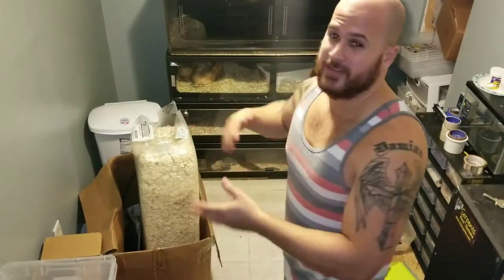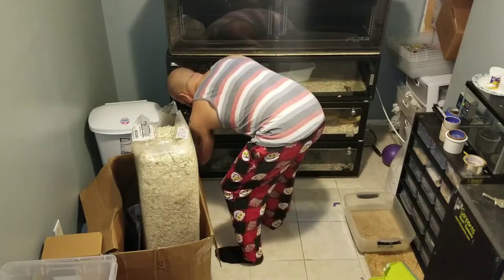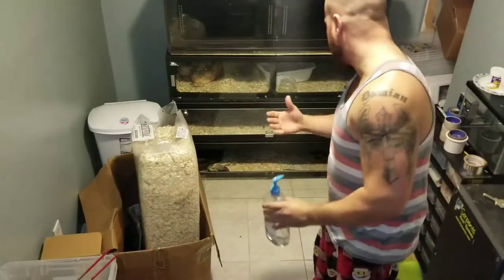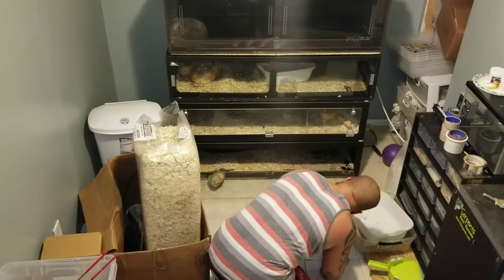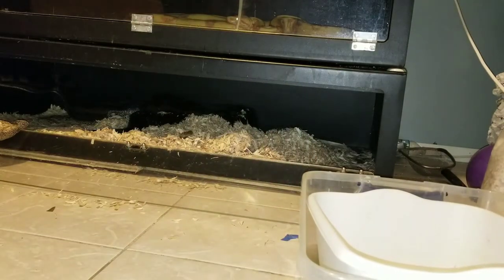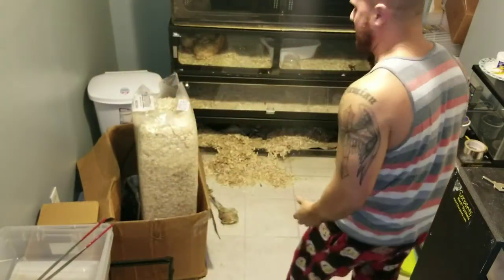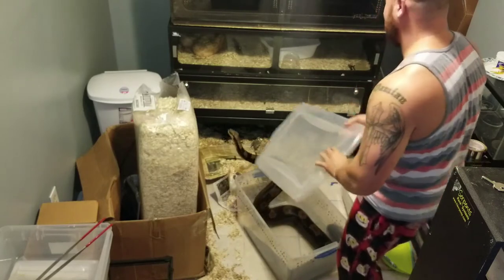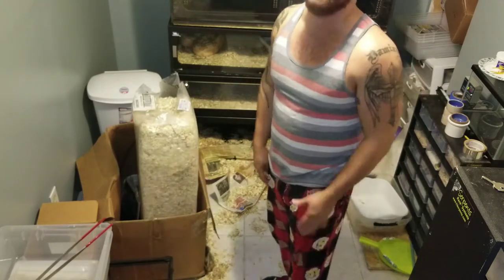How To Handle A Cage Aggressive Snake. Motley Boa Constrictor. SerpentSityExotics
Boa constrictors wear some of the most distinctive markings of all reptiles. Depending on the habitat they are trying to blend into, their bodies can be tan, green, red, or yellow, and display cryptic patterns of jagged lines, ovals, diamonds, and circles.

Boas are nonvenomous constrictors found in tropical Central and South America. Like their anaconda cousins, they are excellent swimmers, but prefer to stay on dry land, living primarily in hollow logs and abandoned mammal burrows.

Female boas incubate eggs inside their bodies and give birth up to 60 live babies. Boas are about 2 feet long when they are born and grow continually throughout their 25 to 30-year lifespan. The largest boa constrictor ever found measured 18 feet.

Hunted for their fine, ornate skin and for sale in the exotic pet trade, some boa constrictors have protected status in their range.